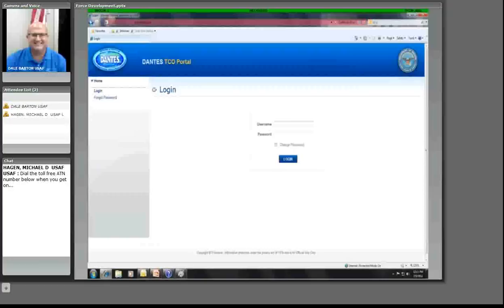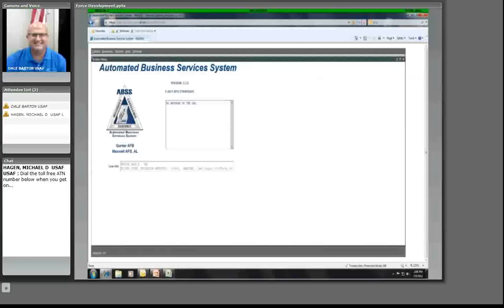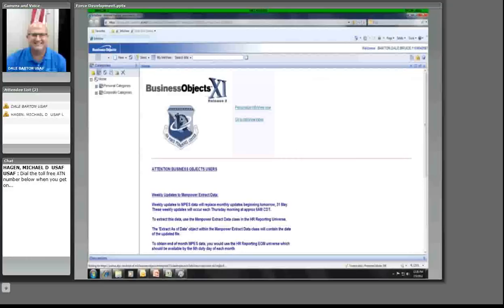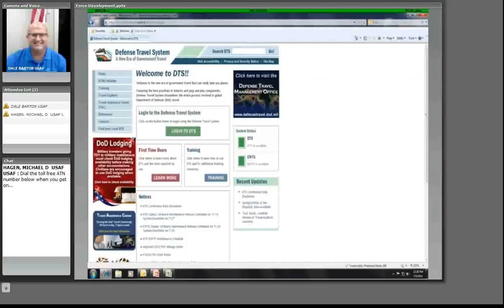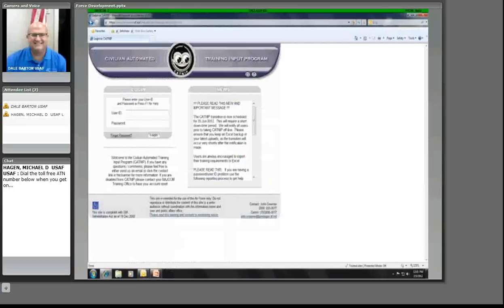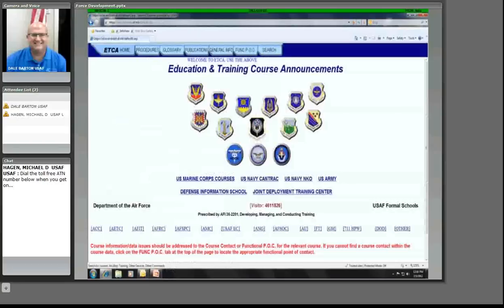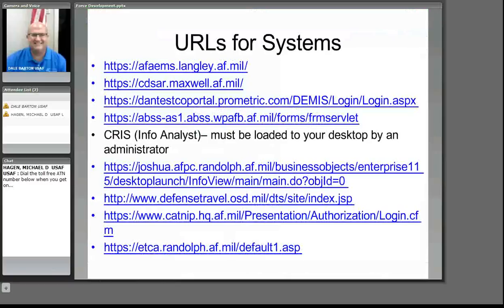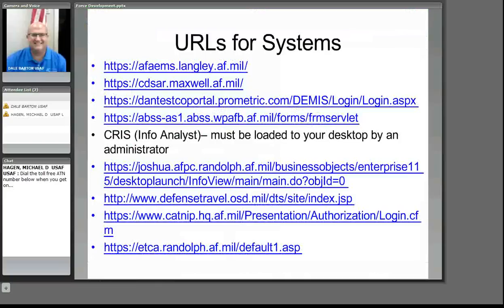FSD IT SYS MFSS306 6 Jul 12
42 FSS/FSD Bruce Barton Describing Essential IT Systems for the FSD Flight Chief